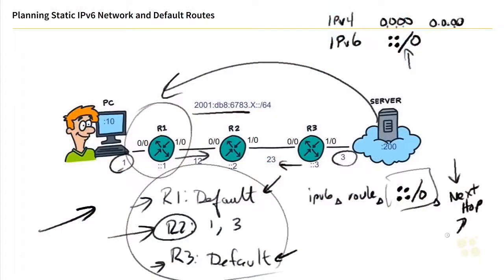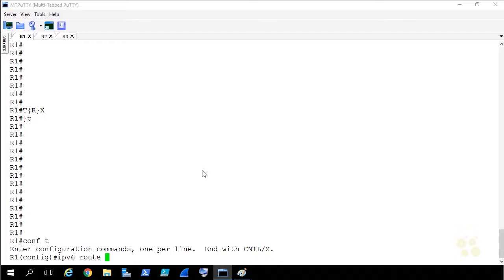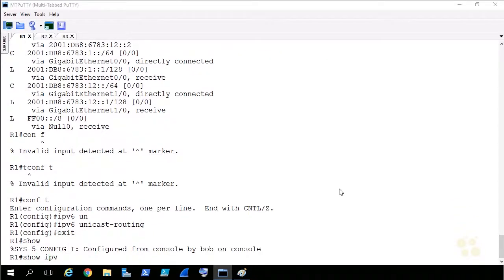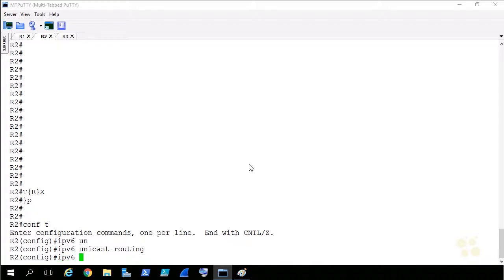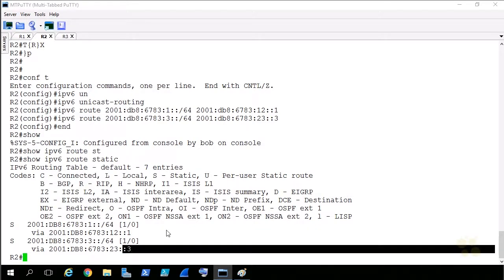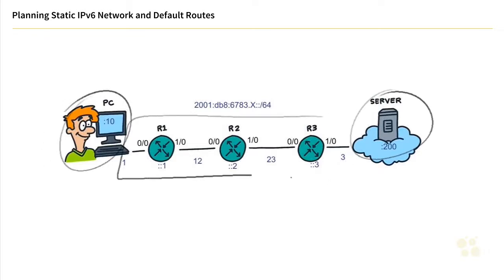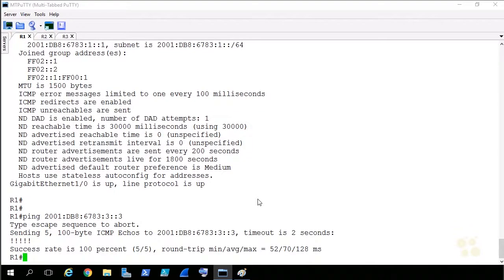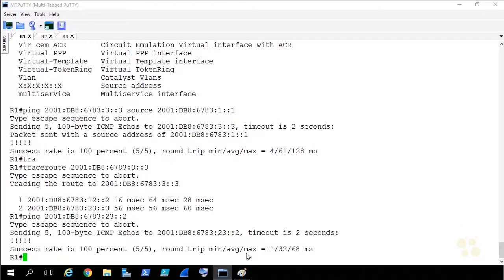220. Configuring Static IPv6 Default and Network Routes